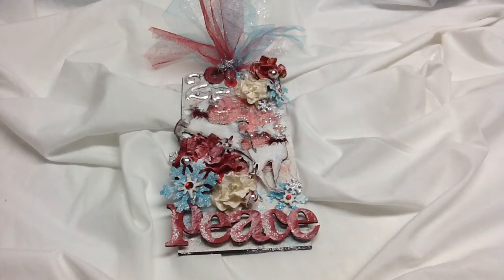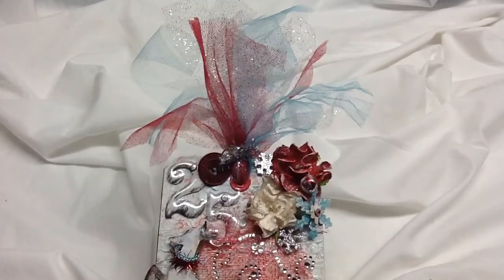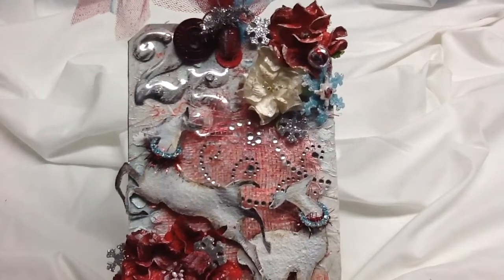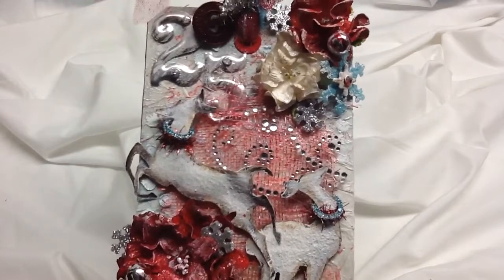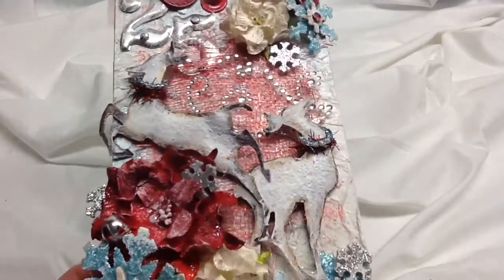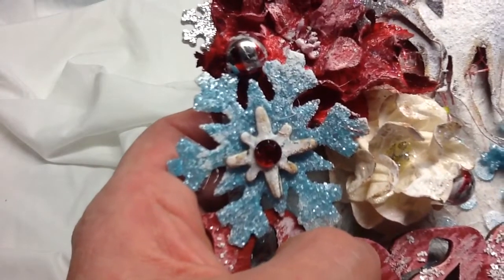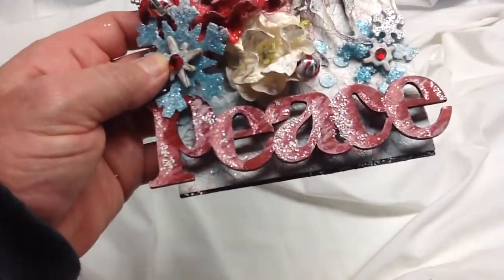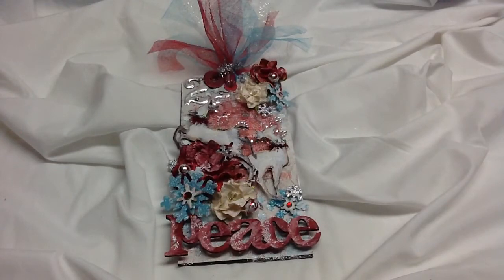November Tag Swap for the Createexchange FB group